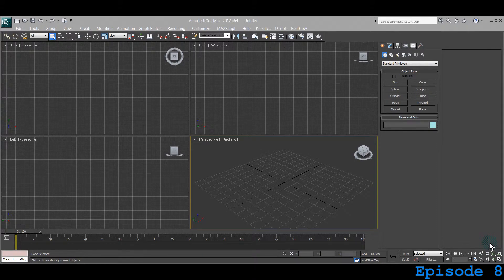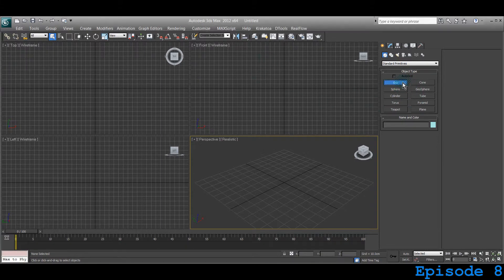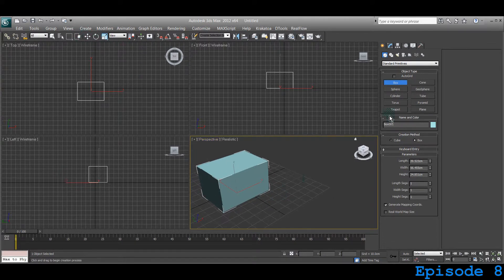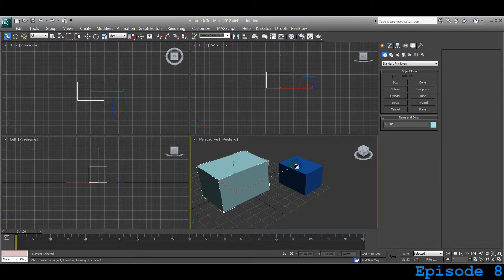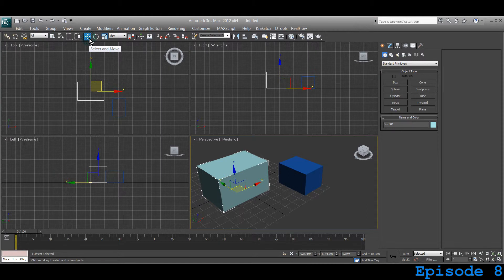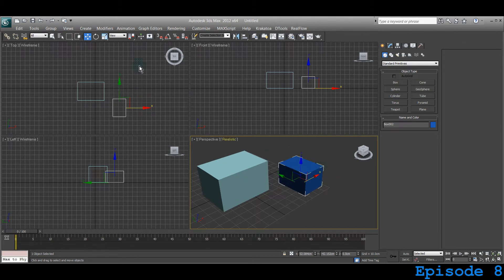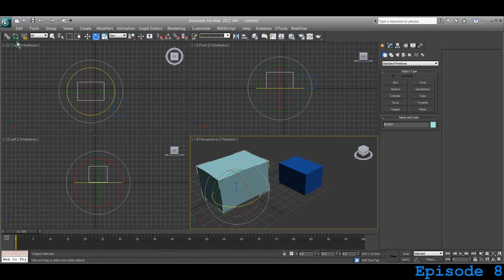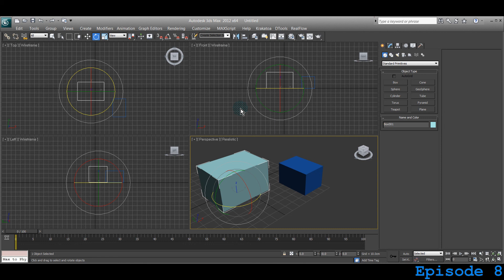3d Studio Max 107 - Link Unlink - Binding Unbinding - 5minuteMax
We have Guests in today's episode!

In Max 107, you are going to learn about - Link Unlink - Binding Unbinding different objects.

Looking for 3d Studio Max tutorials?

Expand your skills in 3d Studio Max.
Just 5minutes - every day!